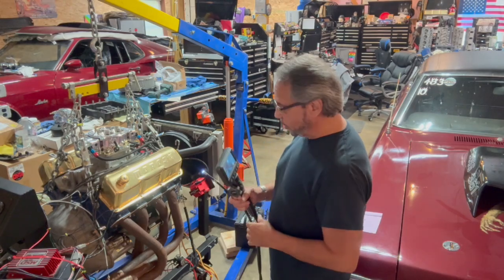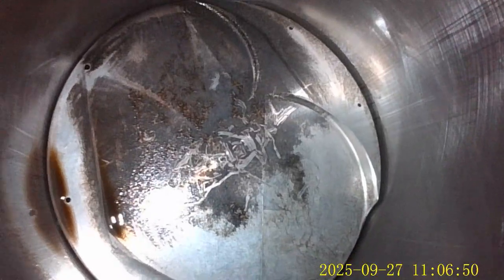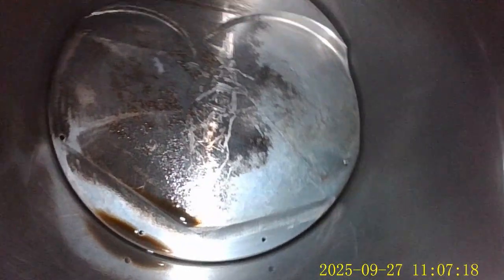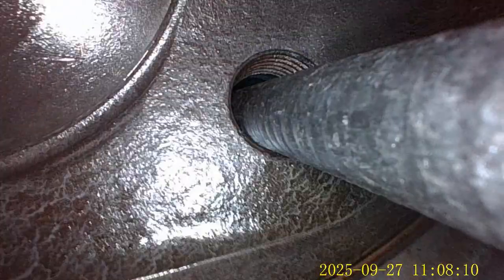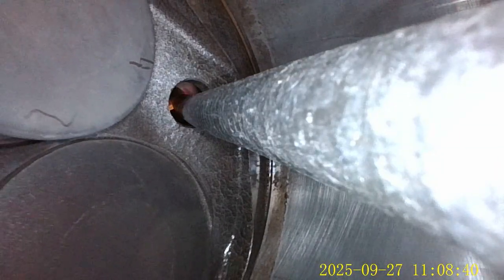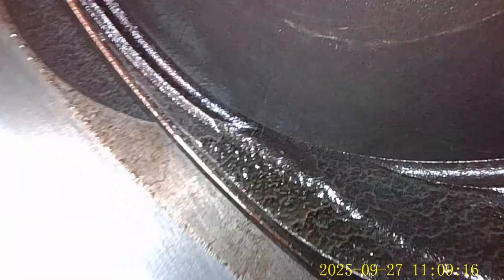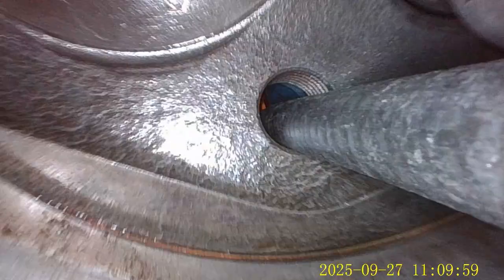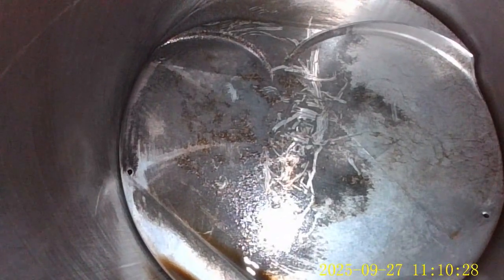DBG: Using The DXZtoz Borescope, What 8 YEARS of Sitting Did To The 615hp Stock Head, 351 Cleveland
In this video, I am  using the DXZtoz borescope sent to me to test and evaluate. I have been getting some offers to use and review products. I feel this could be beneficial to you guys.
This is one of the top 3 industrial borescopes out there. The 354ci Ford 351 Cleveland, as you know was dynoed, 8 years ago, and made 615 hp at 8k, and 468 ft.lbs. of torque at 468 at 5750 rpm. This was with a Stock Holley Strip Dominator, a 4500 to 4150 Super Sucker adapter.

 After that it has sat for 8 years, before I got it back and running.  I have ran it a few times to get it through some heat and cool cycles. I was so interested to inspect the pistons, and bores, since its long history of sitting.  I was so surprised to see how well everything looks.  The walls have some scores, no big deal. The crosshatch is still visible, and combustion chambers are very clean. The next step is to perform a compression and leak down test for rough evaluation and baseline. Really looking for some big discrepancies, not to troubleshoot. Also will run the lash to evaluate, make sure no big changes from when I first fired it up.

If all looks good,  going to dyno with my ported Holley Strip dominator, and see if I picked up any HP from my porting.  Then will decide on what other single 4 intakes I want to dyno test. I have been thinking of testing the Trickflow Track Heat air gap,  the Prototype Ford Motorsport, a Parker Funnel web 4V,  although these heads do not have port fillers, so may pass on this test. I would like to  finish off with a Pro Stock Edelbrock UR -19, and two Holley dominators.  Always wanted to have a Tunnel ram, and two Dominators on the street.
AMAZON STORE DRAGBOSS GARAGE